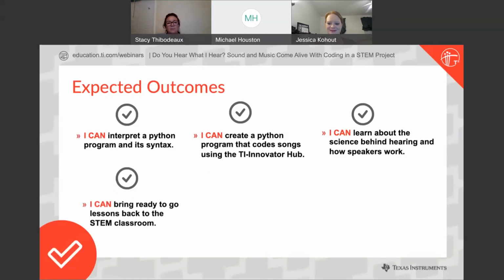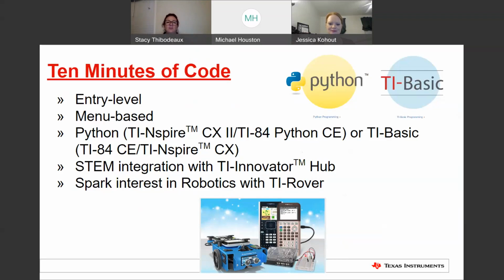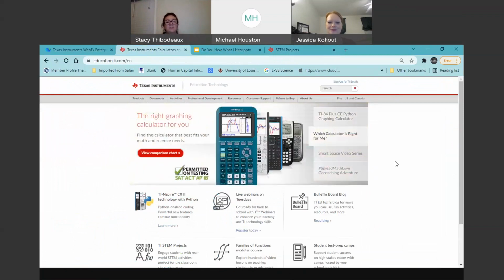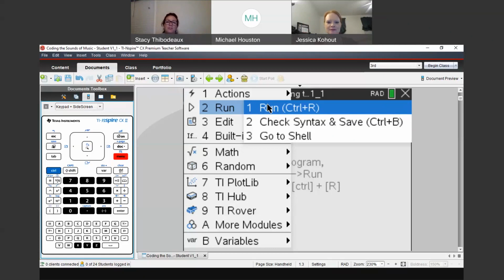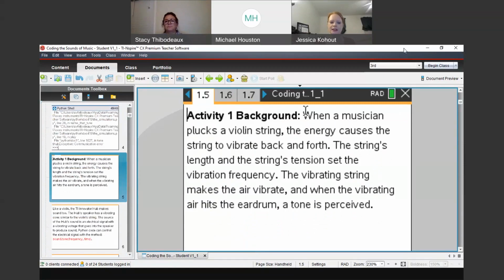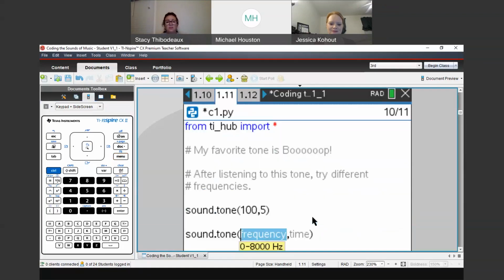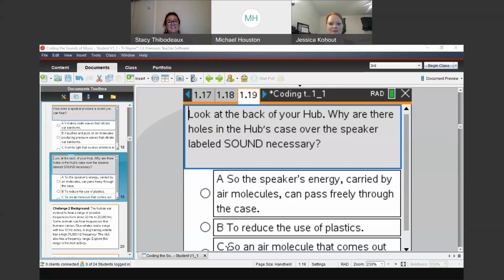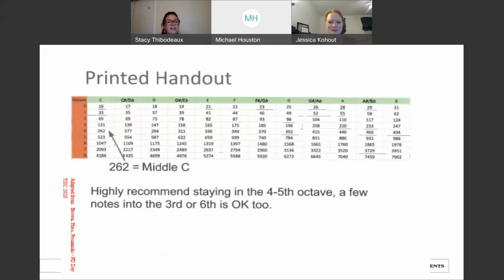Webinar: Do You Hear What I Hear? Sound and Music Come Alive With Coding in a STEM Project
What’s your favorite song? Music appreciation has the ability to affect our moods as well as connect with others. Discover a student-focused design exploration that creates sounds and music with the TI-Nspire CX II graphing calculator and the TI-Innovator Hub.

You will also explore introductory coding concepts in Python and investigate the science of speakers, microphones and human hearing. Two classroom STEM teachers share their journey using coding and STEM projects like this one to engage students in developing valuable technology skills.

0:00 Webinar introduction
4:41 Start of webinar